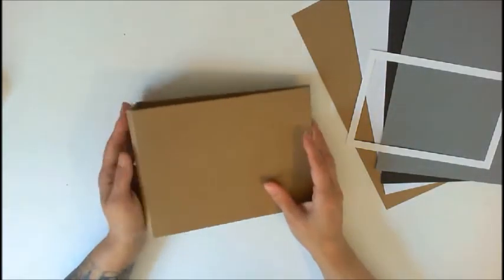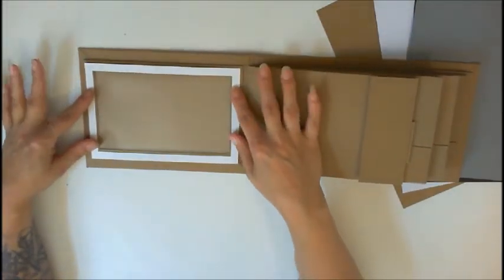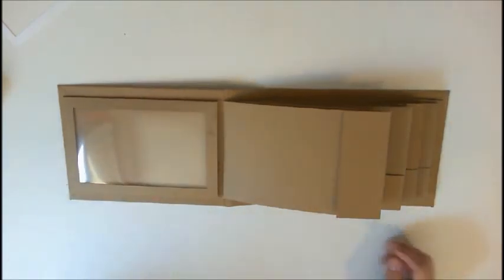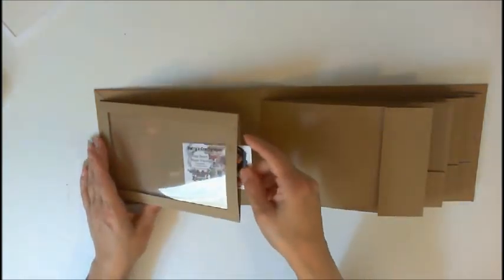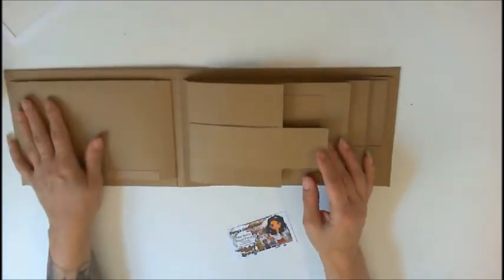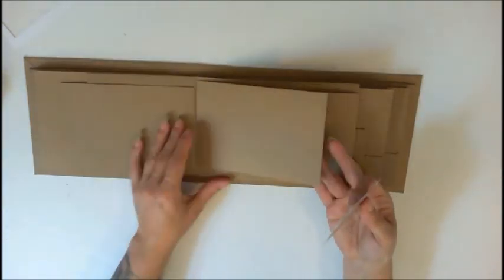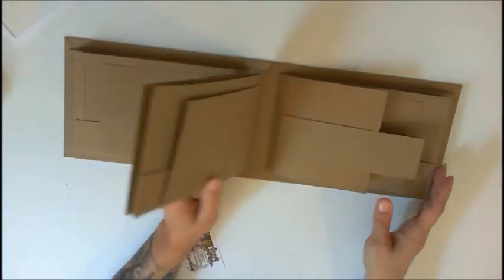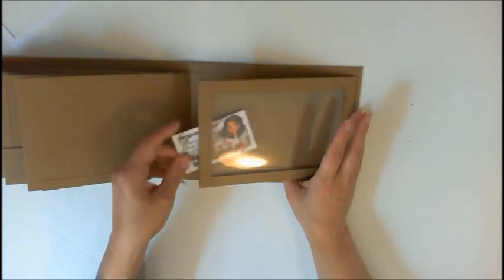Picture Perfect Vol 1 Landscape For Sale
I have listed in my store Picture Perfect Vol 1 Landscape for sale. This comes in 4 colors Black White, Kraft (as shown), and Grey.

I do own the selling licence for this product I purchased thru Kathy of Paper Phenomenon.  This Album design is a product of Paper Phenomenon. License #40771

If you wish to purchase the original tutorial from Kathy you can get it

If you would like me to demo your product you can email at the address below. I will only give honest reviews. So If I like it I will tell you if not I will tell you.